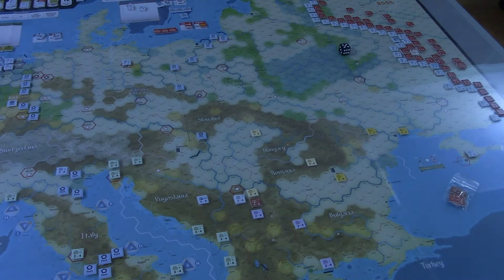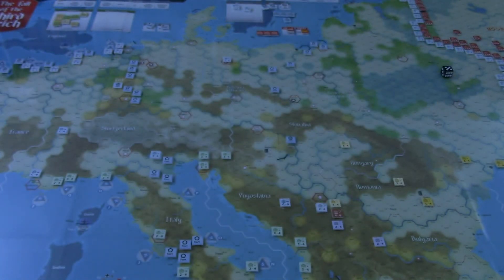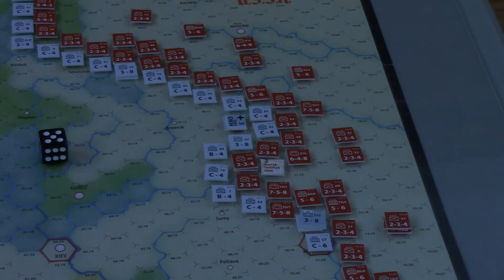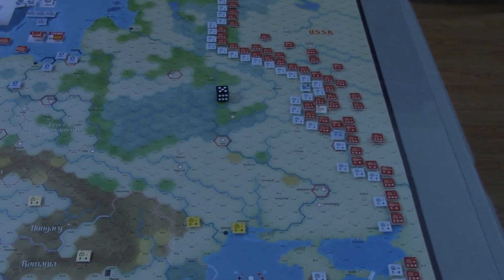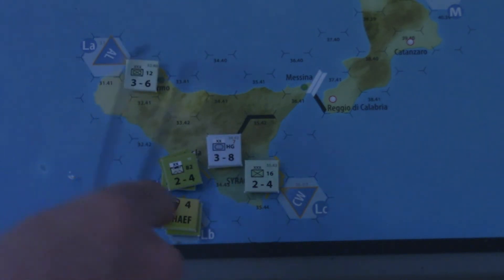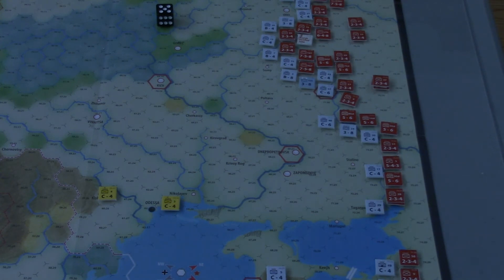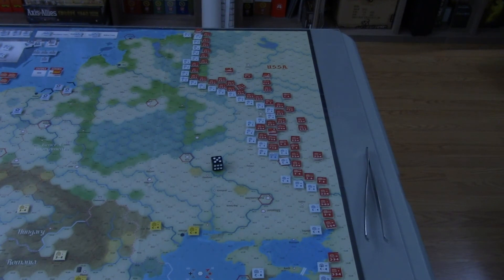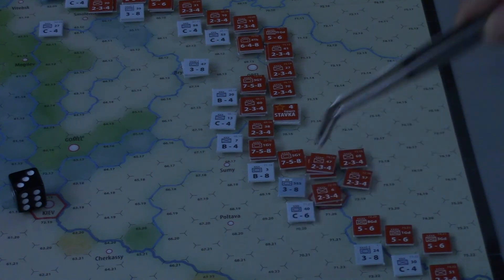Fall of the Third Reich - Turn 1 Part 2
We finish Turn 1 here, hoping to move more quickly in the next turn videos.  One thing to point out, I did very likely make a mistake in allowing a Soviet hex to partake in a combat it wasn't allowed to, being one hex outside the range of Stavka command.  I'll give it a pass this time.